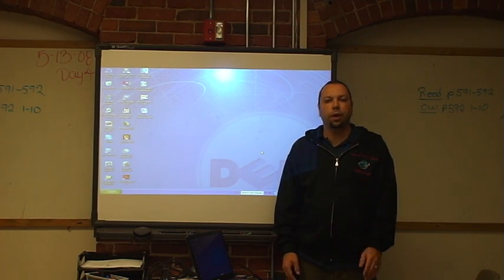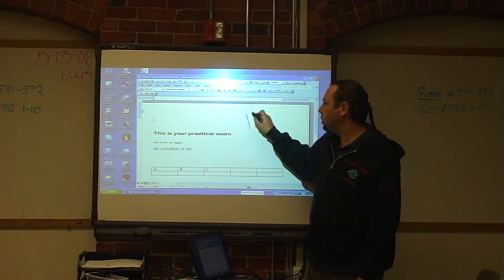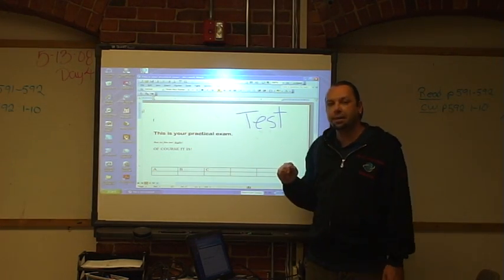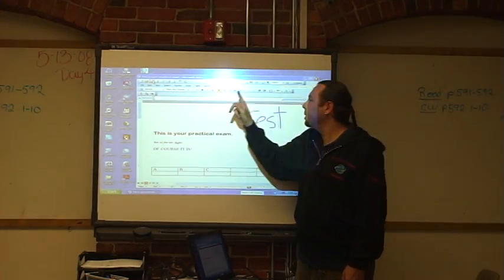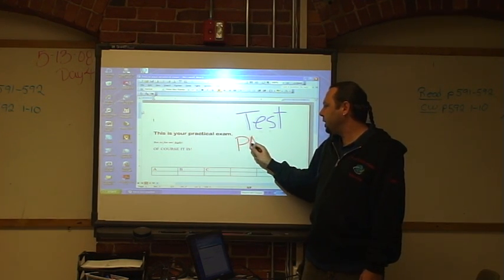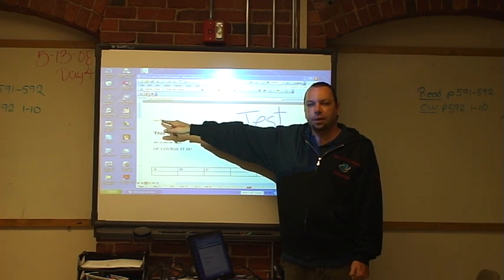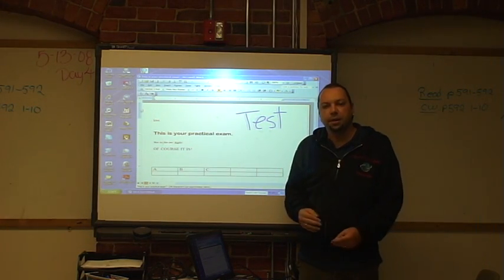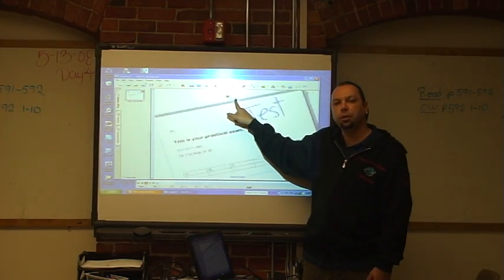Using Ink Aware with Microsoft WORD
Smartboard training...shcps